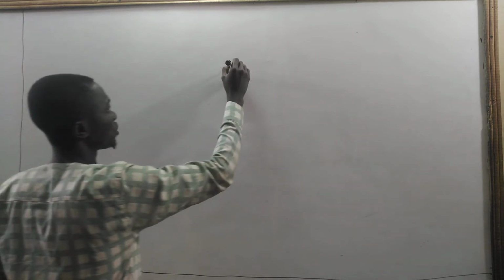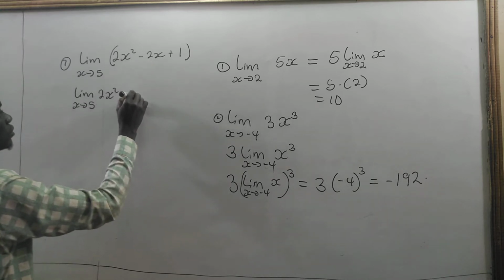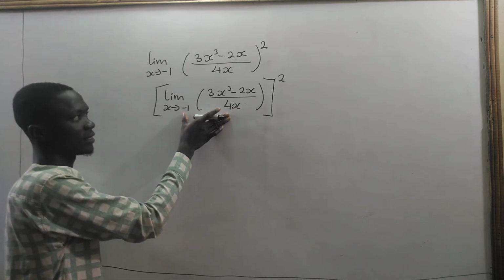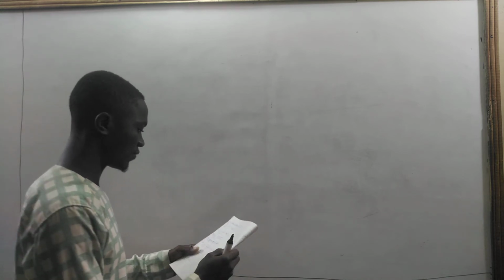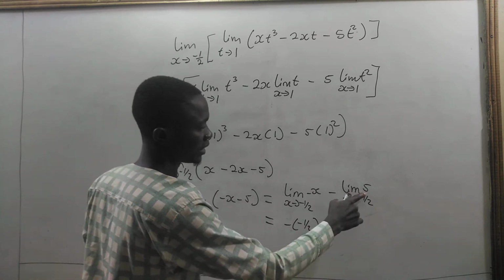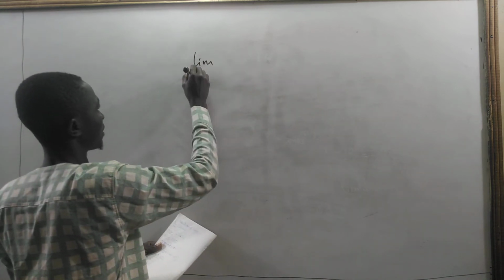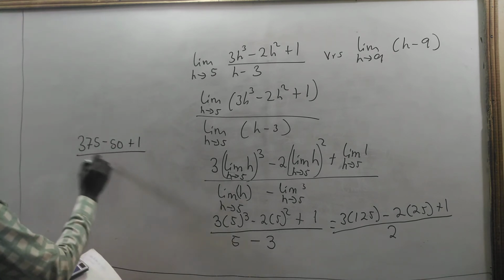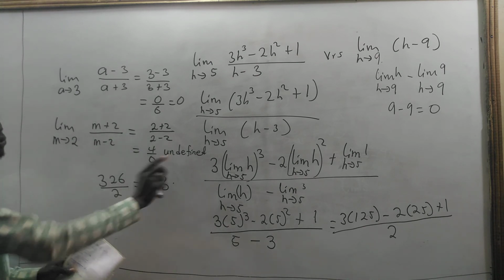How to evaluate limits using the properties or laws of limits.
In this lesson we are going to use the properties or laws of limits to evaluate limits. That is we are going to evaluate limits analytically.

Limits
Properties of limits
Laws of limits
Rules of limits
Limit properties
Addition law of limits
Additiona property of limits
Addition rule of limits
Multiplication property of limits
Multiplication rule of limits
Multiplication law of limits
Quotient rule of limits
Quotient property of limits
Quotient law of limits
Mensah Augustine
Nkonta papapaa
 Nkonta papa